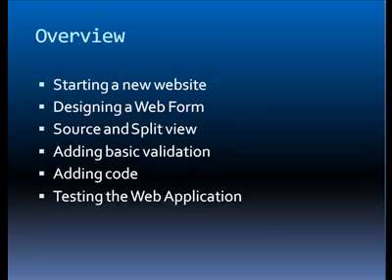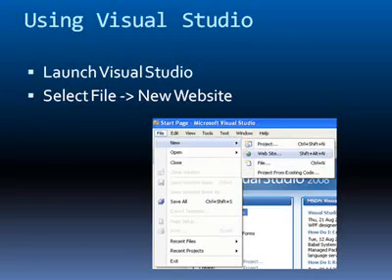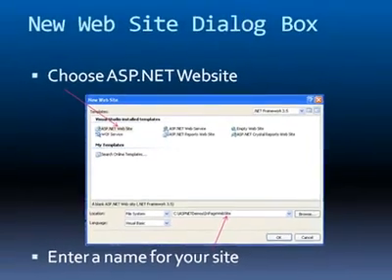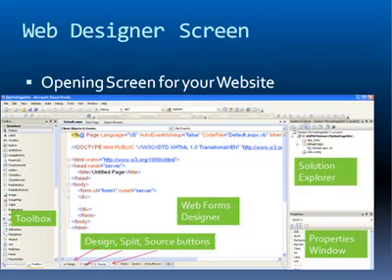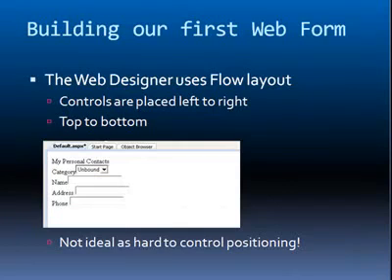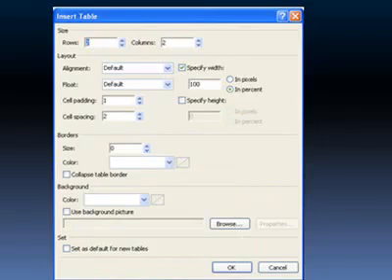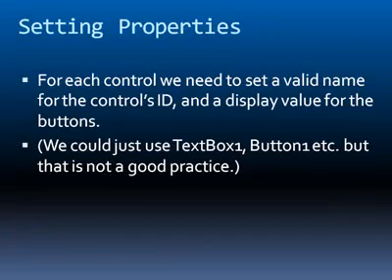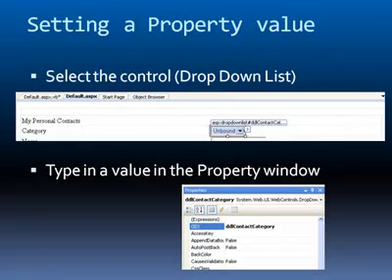ASP.net Dersi | Özakademi Teknik ve Mesleki Eğitim Kurumları